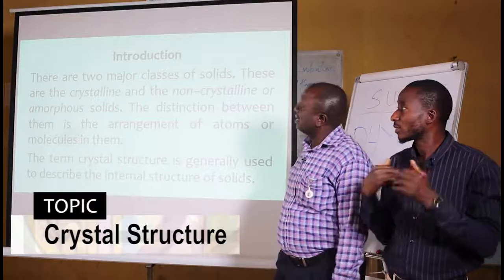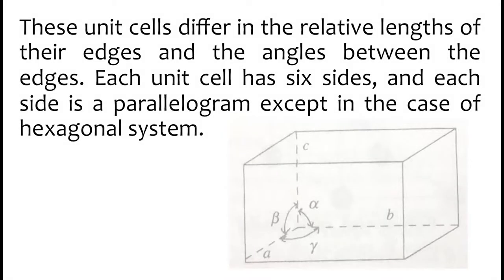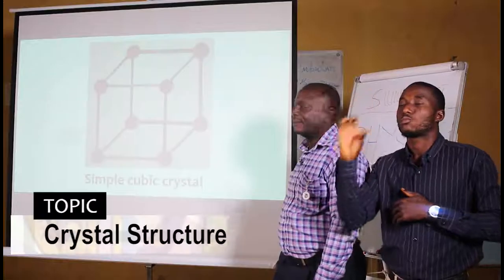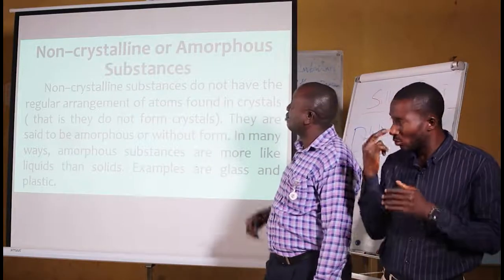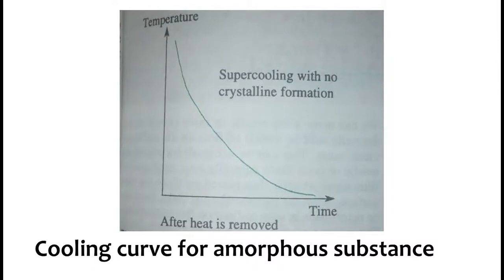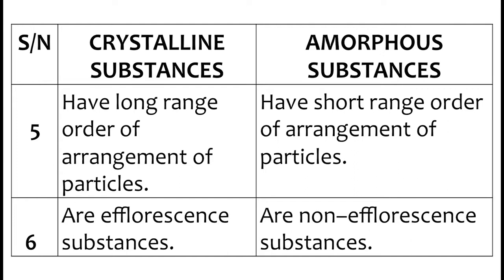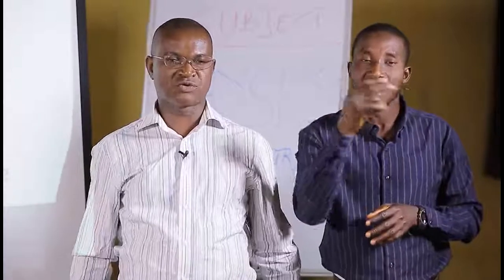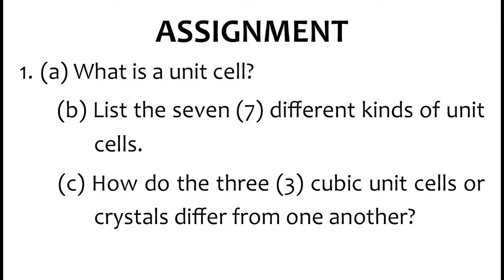Physics - Crystal Structure